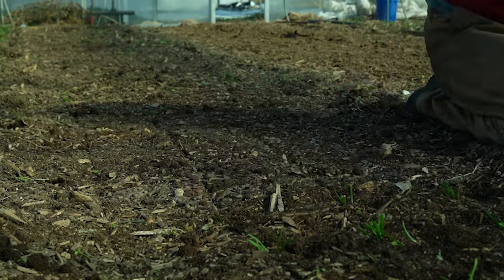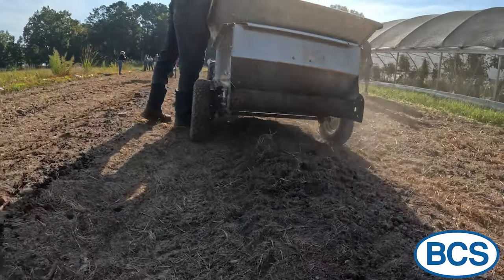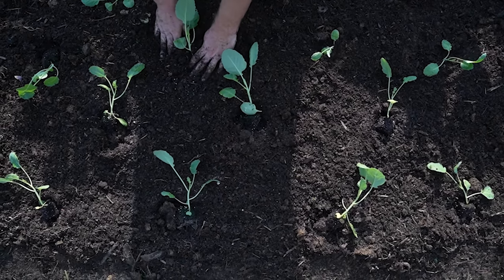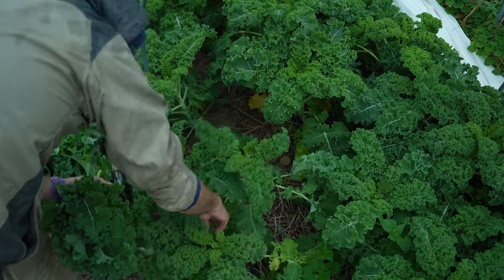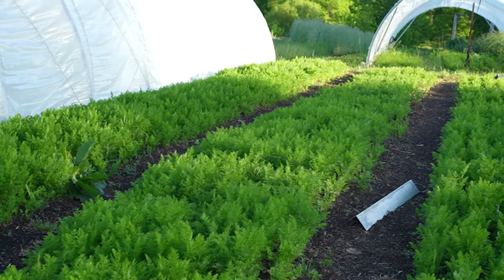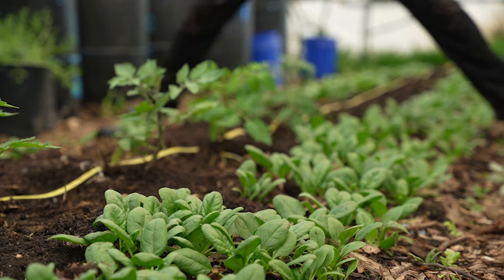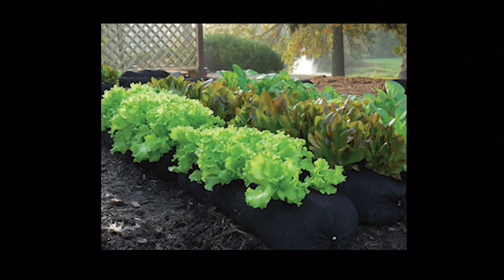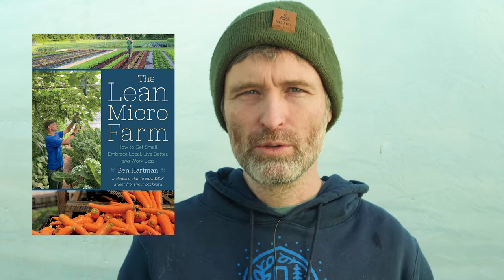How to Fit Five Acres into One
In this video we discuss all the ways we maximize space on our small market garden making it cover anywhere from 3-5 acres of production.

BCS: Bcsamerica.com

Ben Hartman's new book

Grow Bags